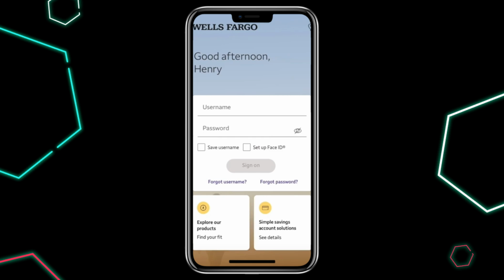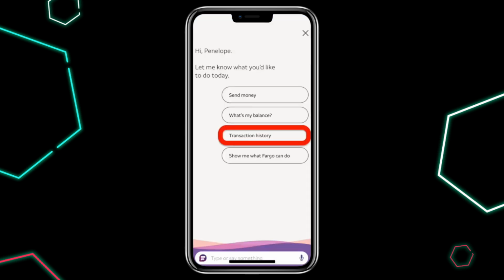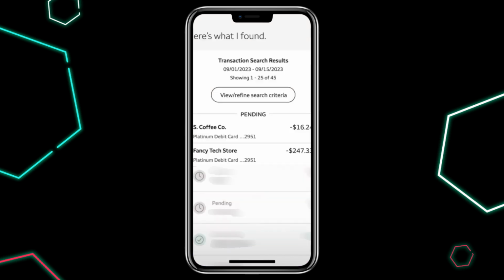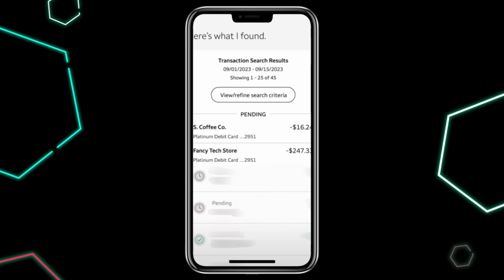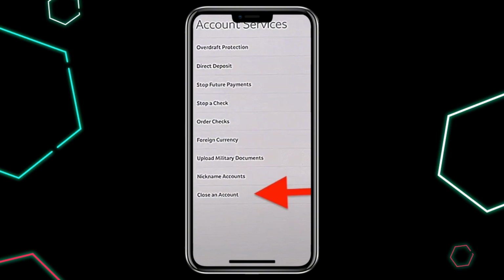HOW TO DELETE WELLS FARGO TRANSACTION HISTORY NEW UPDATED 2025 GUIDE!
Here’s a detailed, SEO-optimized video description for the topic "How to Delete Wells Fargo Transaction History – New Updated 2025 Guide":

Title: How to Delete Wells Fargo Transaction History – New Updated 2025 Guide!

Description:

Looking to delete your transaction history on Wells Fargo? In this updated 2025 guide, we’ll show you the step-by-step process of clearing or managing your Wells Fargo transaction history for privacy, security, or organizational purposes. Whether you need to remove old transactions for better tracking or simply want to keep your records clean, we’ve got you covered.

In this tutorial, you’ll learn how to easily manage and remove unwanted transaction records from your Wells Fargo account. We will cover everything from online banking to the mobile app, and discuss the latest 2025 features that make transaction management easier than ever.

🔑 What You’ll Learn in This Video:

How to Delete Wells Fargo Transaction History (Step-by-Step) – Clear your transaction history with easy-to-follow instructions on both the Wells Fargo online banking portal and mobile app.
Managing Your Wells Fargo Transaction History – Learn how to view, export, or organize your Wells Fargo transactions for better financial tracking.
What Happens When You Delete Transaction History? – Understand the implications of deleting your transaction records and how it affects your account.
Using Wells Fargo’s New 2025 Features – Discover new tools and security features introduced in 2025 to help you better manage your transaction history.
Alternative Ways to Manage and Filter Transaction Records – Find out how to filter or categorize your transactions without deleting them entirely.
Security Considerations When Deleting History – Learn how to keep your bank account secure and make sure your transactions remain private when deleting history.
How to Archive Transaction History Before Deleting – Discover how to safely archive your transaction history before deleting it for record-keeping purposes.
💡 Pro Tips for Managing Wells Fargo Transaction History:

Regularly export your transaction history as a backup before deleting it.
Use categories to organize your transactions rather than deleting them, making it easier to track finances.
Ensure your Wells Fargo mobile app is updated to use the latest features for managing your account.
Consider using the Wells Fargo secure messaging feature to ask for assistance if you face any issues with deleting transaction records.
Keep your account secure by enabling multi-factor authentication for added protection.
📅 Updated for 2025: With the latest features in Wells Fargo’s online banking system and mobile app in 2025, managing your transaction history has become simpler and more secure. This video covers the most recent updates, ensuring you can manage your history with ease.